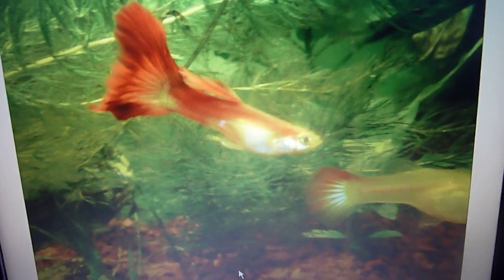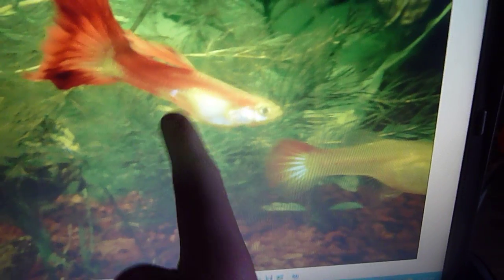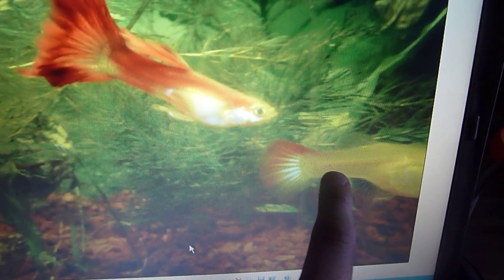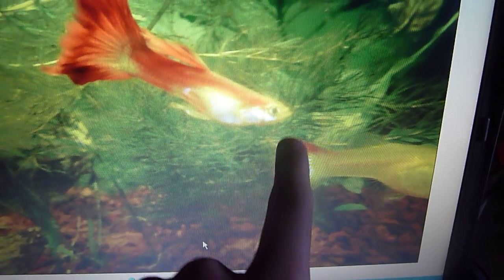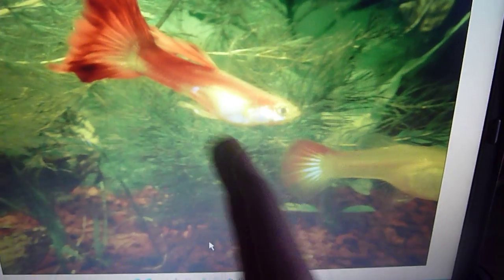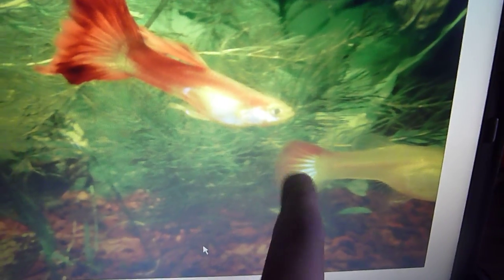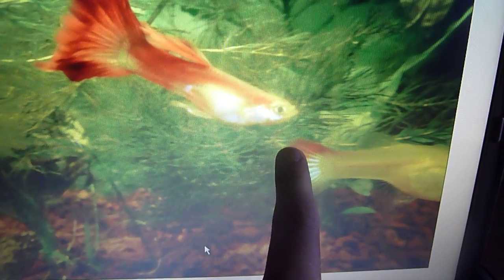How to tell a male guppy from a female guppy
Here is my explanation in word form .
Male Guppy- More colorful, skinny body, and Spur fin on bottom of body pointing toward tail
Female Guppy - Color mostly on tail, light colored body (most often), usually larger than males, sail shaped fin on bottom of body